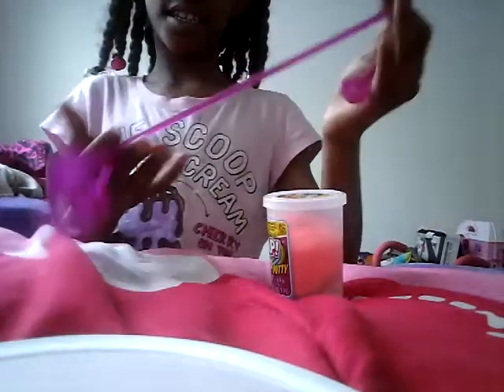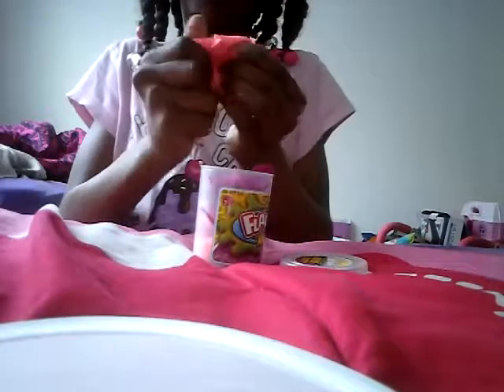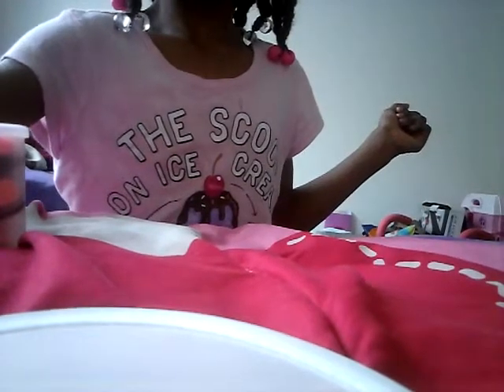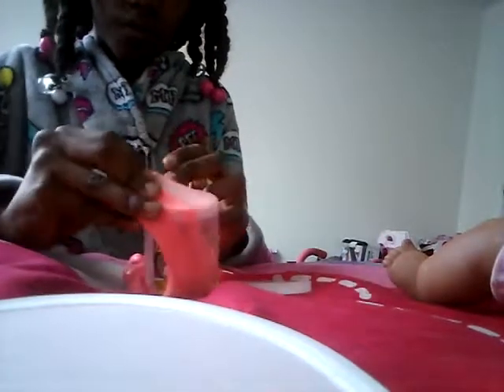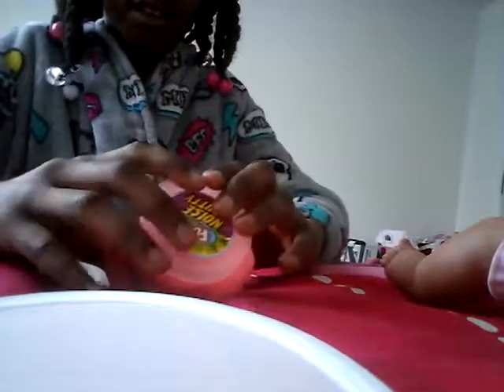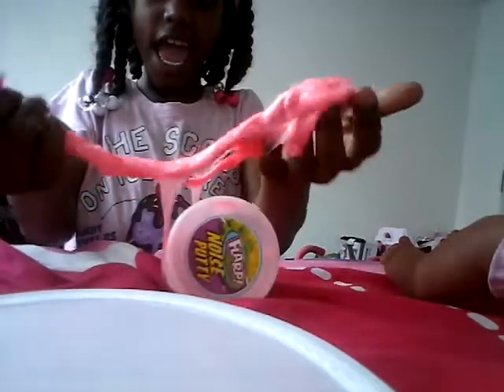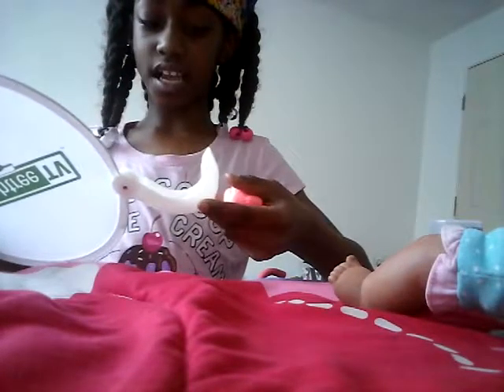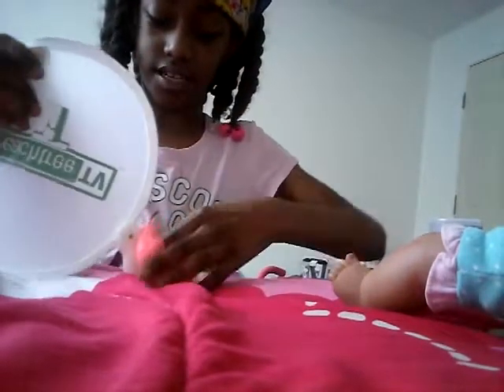4 pranks you can do at home enjoy Happy Easter